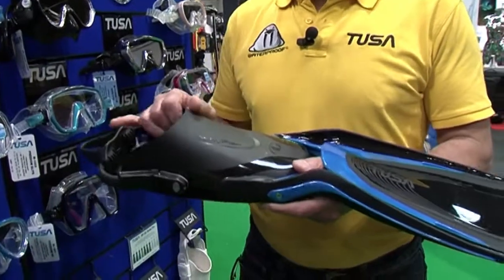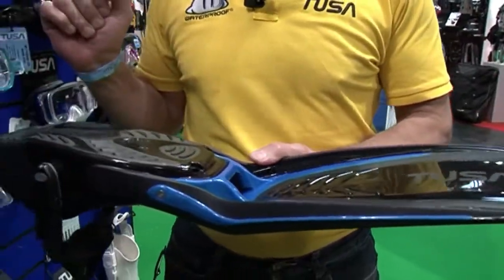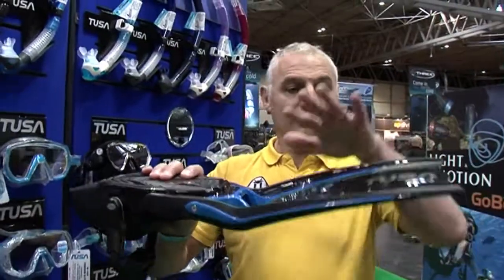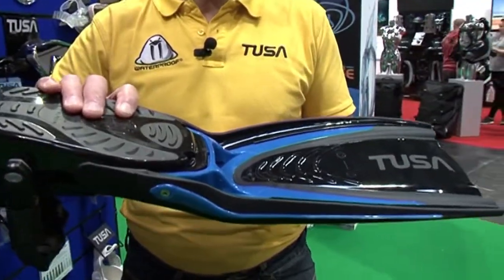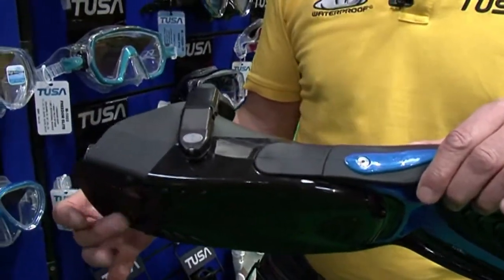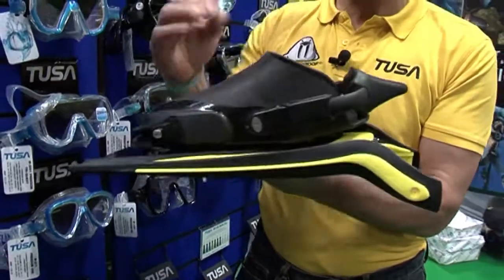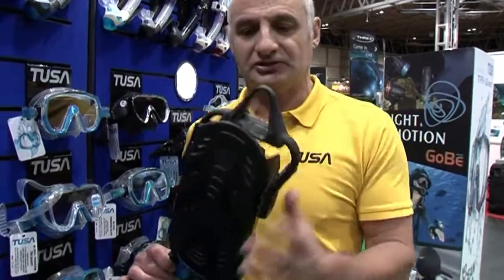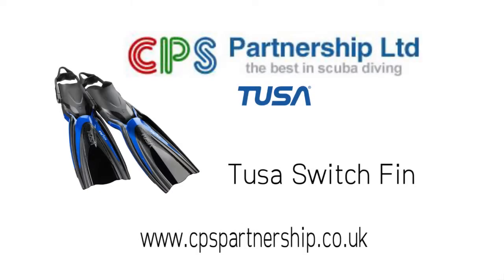DIVE 2017 Review: Scubaverse talks to Vincent Hoad from CPS Partnership about the Tusa Switch Fin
In a video shot exclusively for Scubaverse.com at DIVE 2017, Jeff Goodman talks to Vincent Hoad from CPS Partnership about the Tusa Switch Fin.